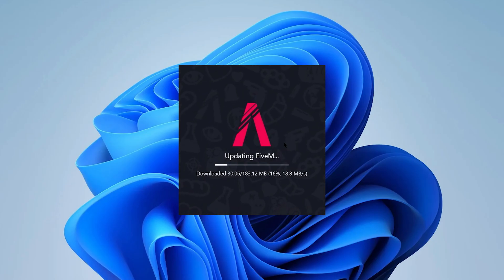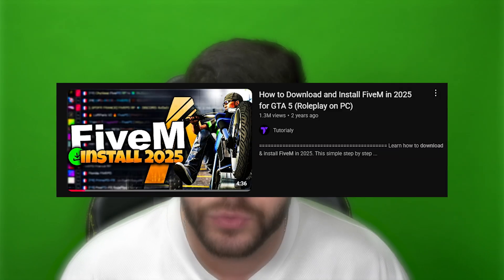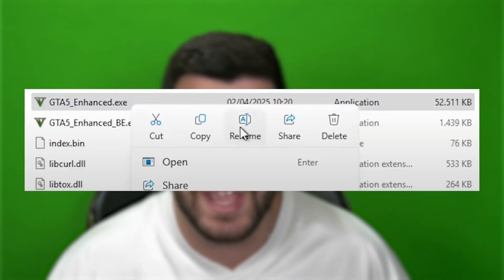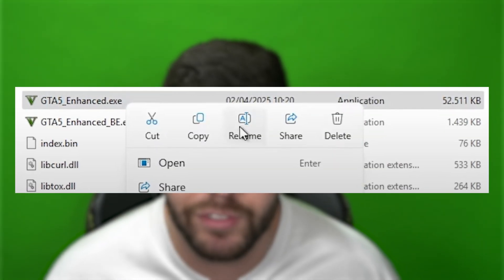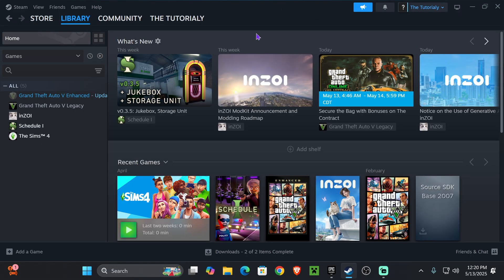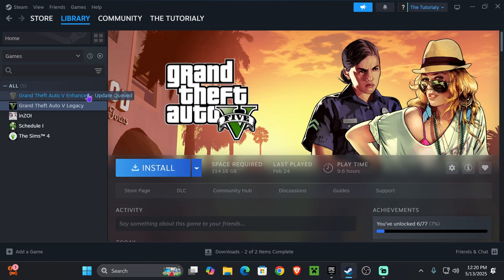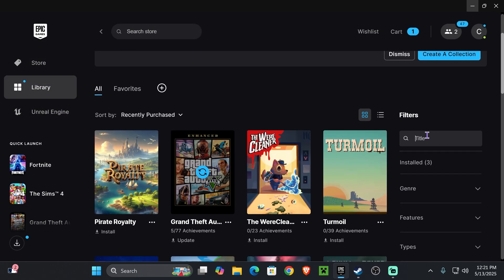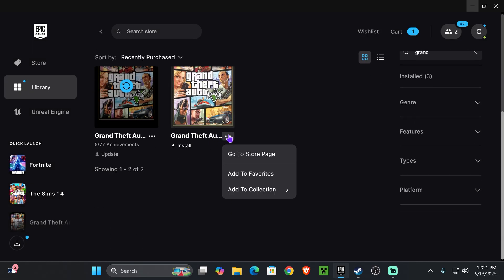(GTA 5 Enhanced) How to Fix FiveM Error The Selected Path Does Not Contain GTA5.exe File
Fix the FiveM GTA5.exe path error with GTA 5 Enhanced fast and get back into GTA 5 RP with this step-by-step solution.

💡 INFO 💡

This video shows how to fix the FiveM error that says “The selected path does not contain a GTA5.exe file” when using GTA 5 Enhanced Edition. If you’re trying to launch FiveM for GTA RP and get this error, don’t worry — this guide will help you fix it in under a few minutes. Whether you're on the Rockstar Games version, Epic Games, or Steam in 2025, this tutorial works for all. People search for how to fix GTA V Enhanced FiveM can't find GTA5.exe, how to locate GTA5.exe for FiveM GTA 5 Enhanced,, or how to fix FiveM install errors — this covers all of that. Follow along to fix the error and get back to playing GTA 5 RP with no issues.